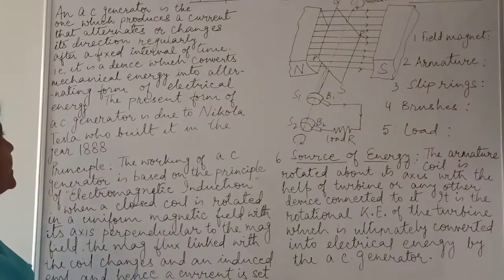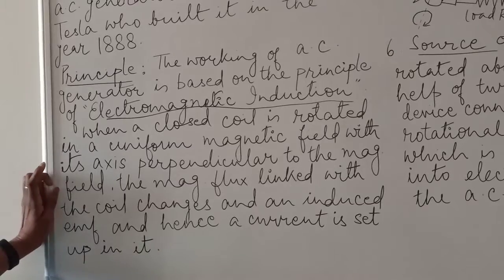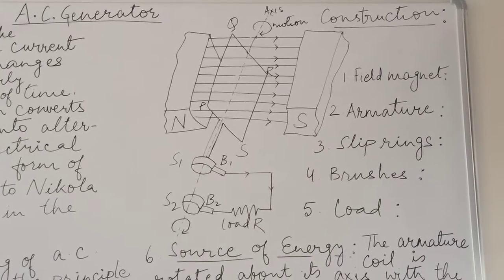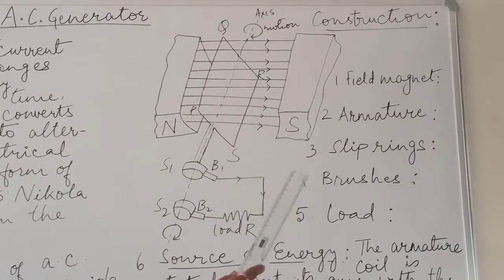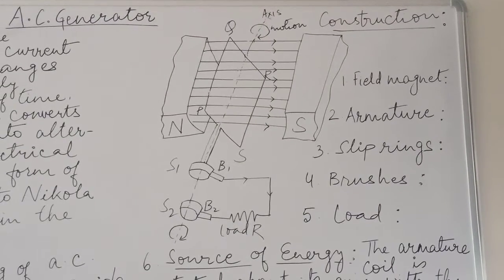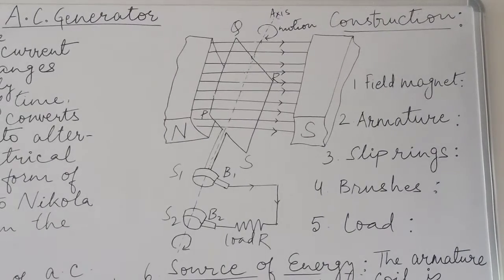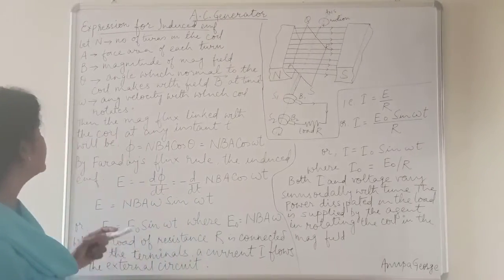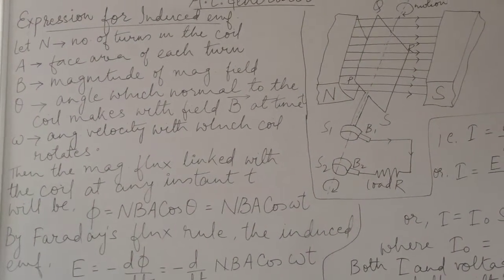CLASS 12 PHYSICS - A C Generator (REVISED)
TOPIC -   A C  Generator (REVISED)